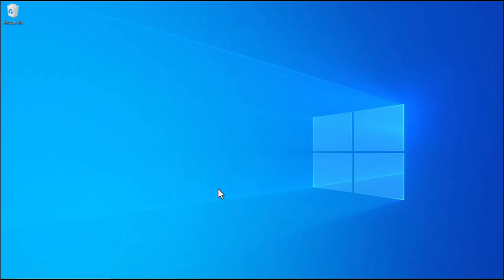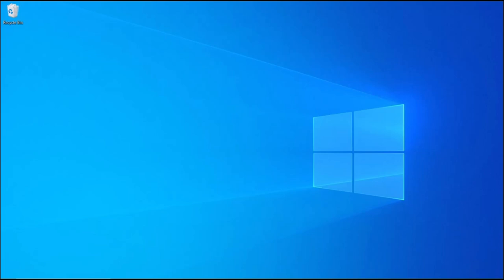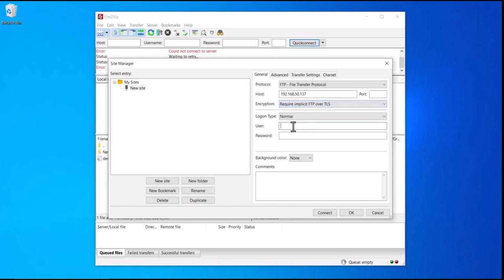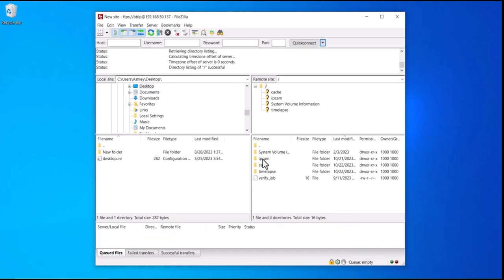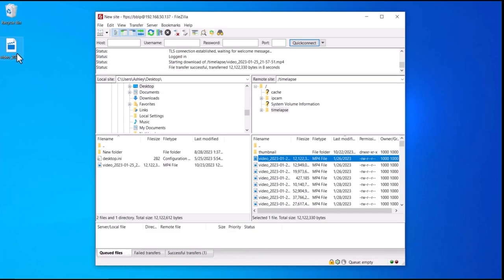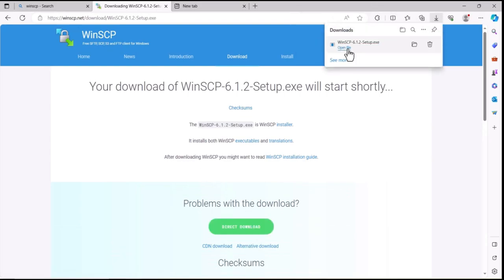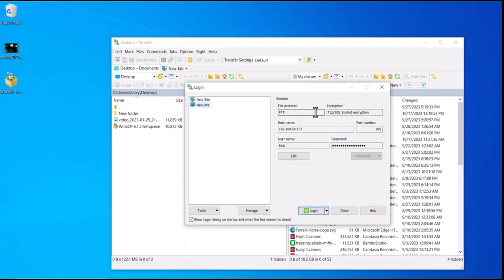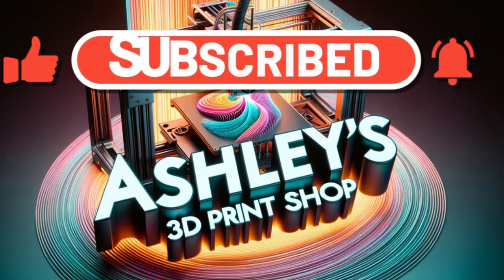Access Bambu Lab printer SD Card over Network.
Did you know you can access your files over your network without Bambu Studio? With a simple FTP program you gain access to the SD card in the printer. This is extra helpful for P1 and A1 Series printers that do not allow direct access to time-lapses. You can also see your videos and .3mf files. This should work on all current Bambu lab printers.